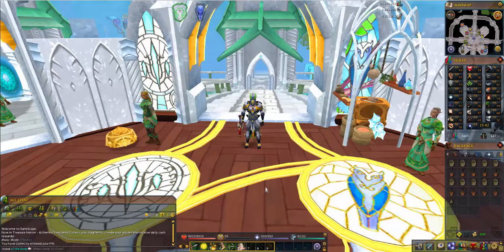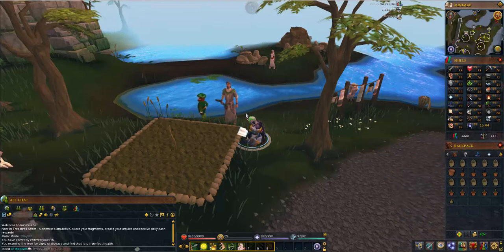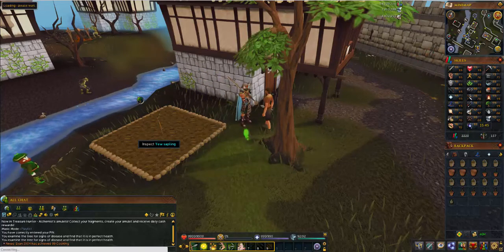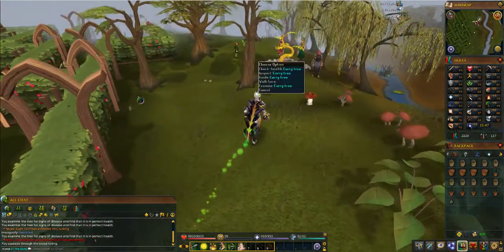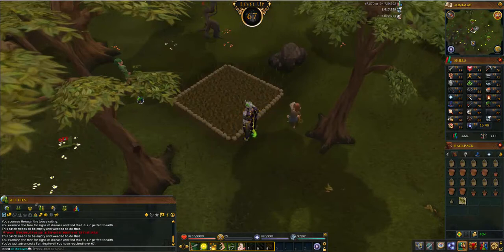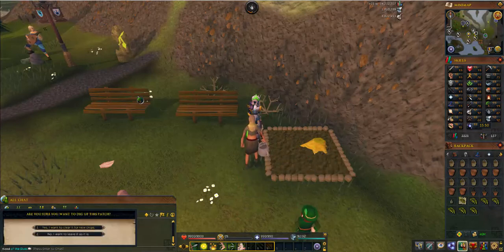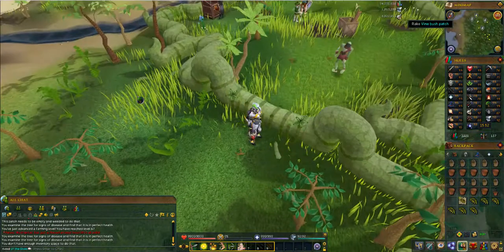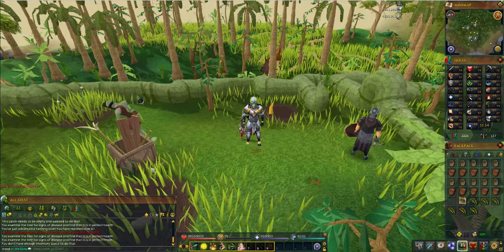Runescape 3 Farming Trees Guide (Trees+Fruit Trees!) 2016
This is my Runescape Tree Farming guide for 2016. I had trouble finding a guide that showed how to do a full tree run in detail so I decided I would make one to show people who maybe have trouble with doing so in the game. Doing a tree run once a day only takes about 10-15 min and can gain you a lot of farming exp over time!